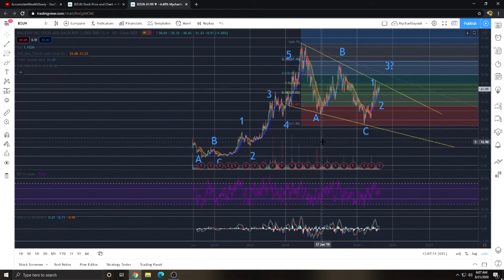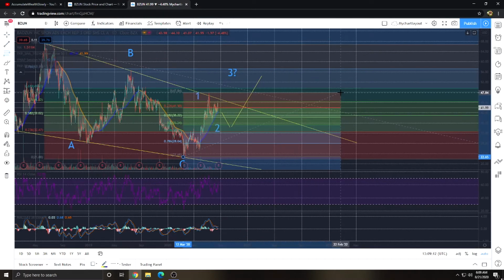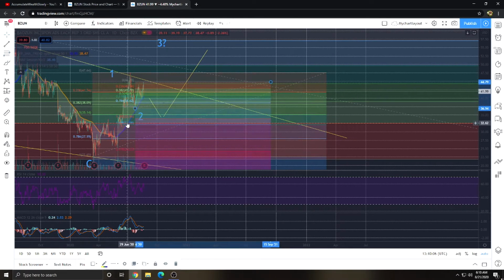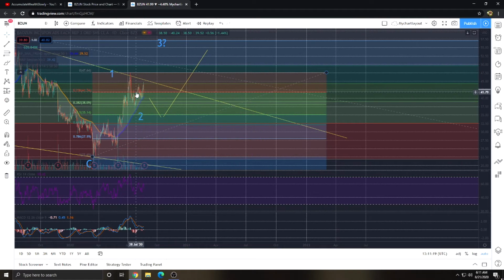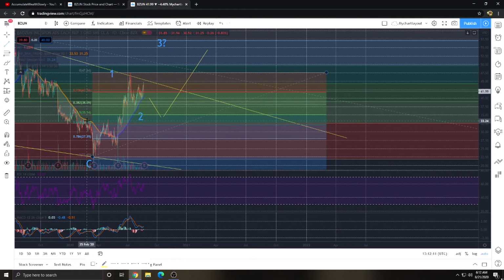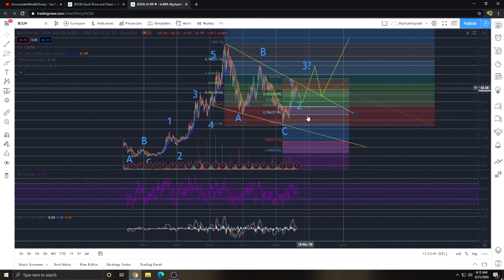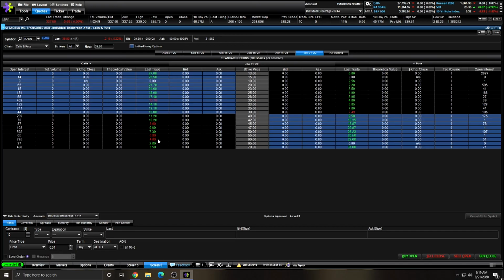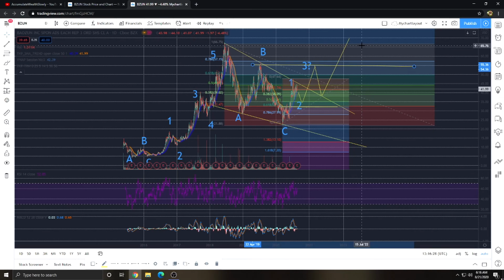IS BZUN STOCK ABOUT TO FIND DEMAND AFTER MISSED EARNINGS?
Hey this video showcases my short and long term views on BZUN stock.